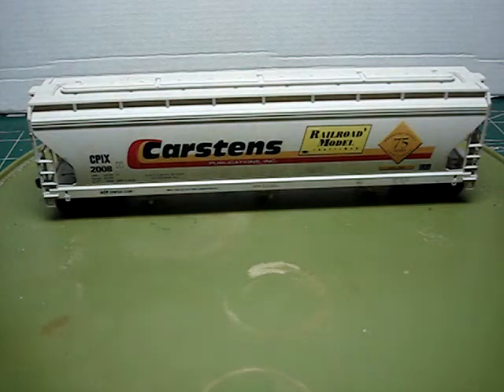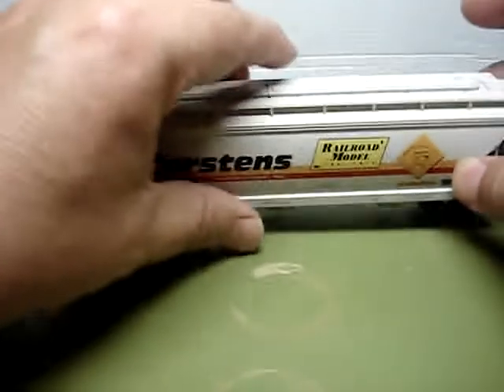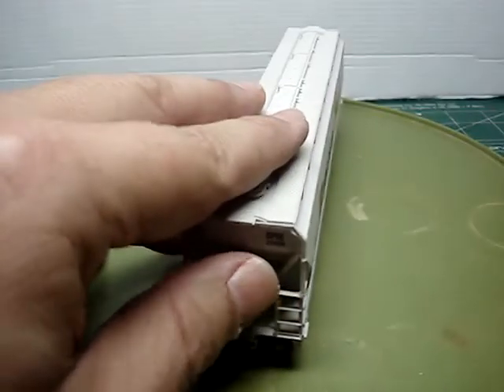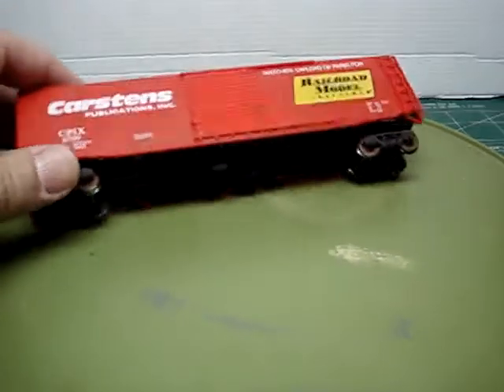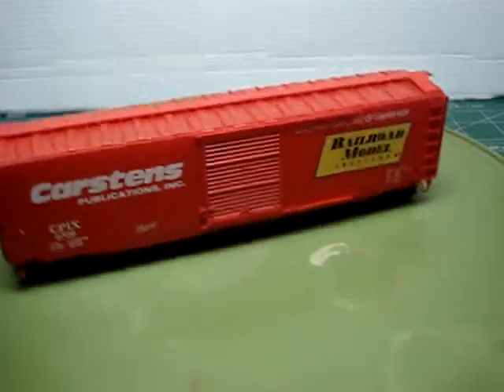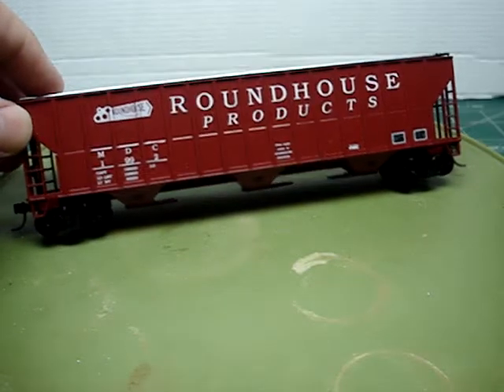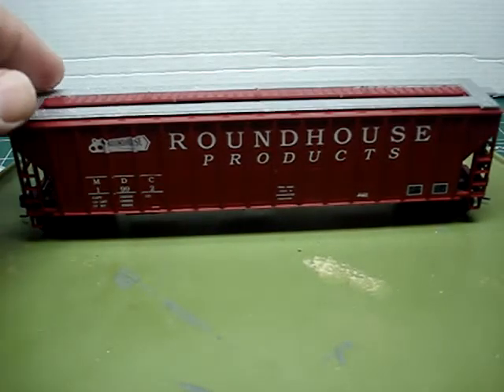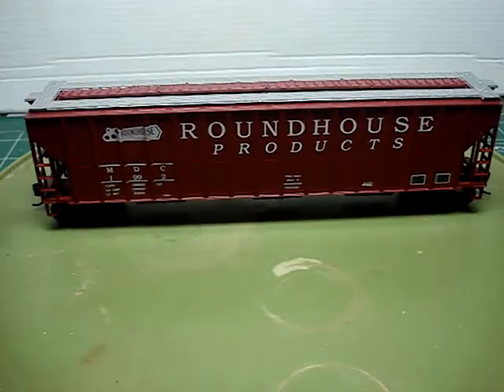HO Freight Car Collector Corner number two.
The first car is Accurail 50' Carsten Publishing covered hopper. The next is a E&B valley 50' Carsten box car and the third is a 1992 Roundhouse FMC covered hopper.